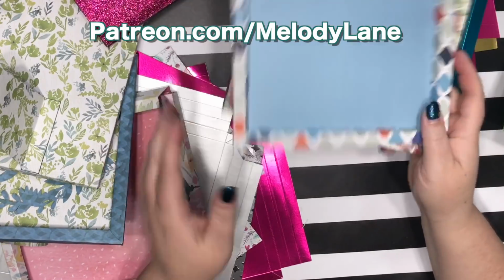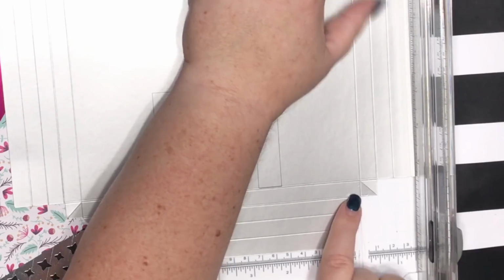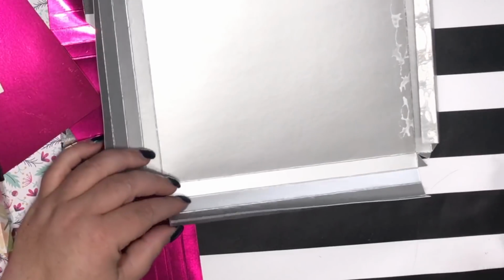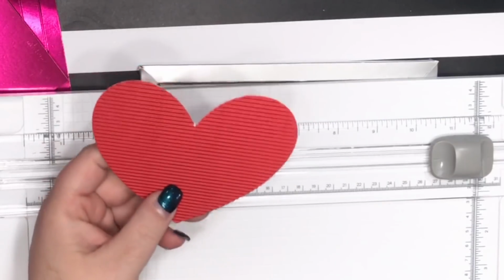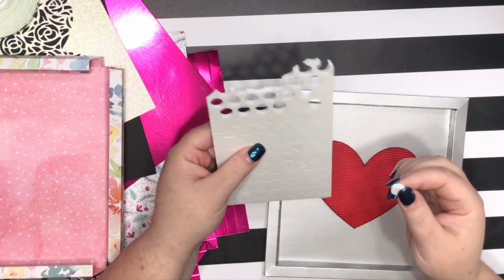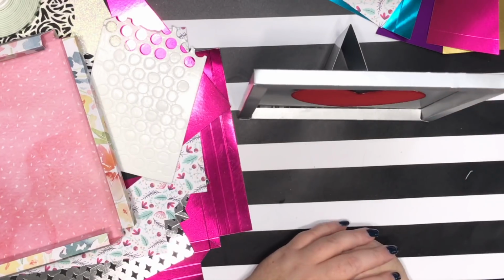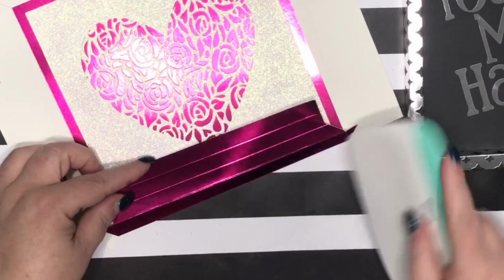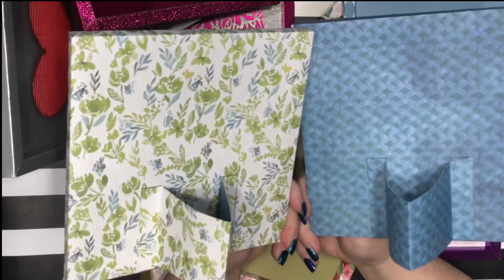DIY Frames with Cricut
I show you how to put together the paper frames and add images and more.
***Supplies
**Get hundreds of Design Space files here by supporting my channel for $1

TIMESTAMPS
00:00 Welcome and showing today's projects
2:51 Cricut trimmer with scorer
3:50 How I scored the project
5:07 How to fold the project
6:22 Folding the corners
7:00 Using glue to adhere
10:15 How to glue the corners
12:10 Showing inking of the inside heart and applying
15:12 How to fold and apply the Easel backing
16:45 What is Patreon?
18:10 Using Foam Tape to assemble 2nd design
22:00 Sharing different ideas and designs

I only use products I love, I am not paid to create any videos, unless I say I am in a video. I am sometimes sent free product but will only use the product in a video if I choose too.